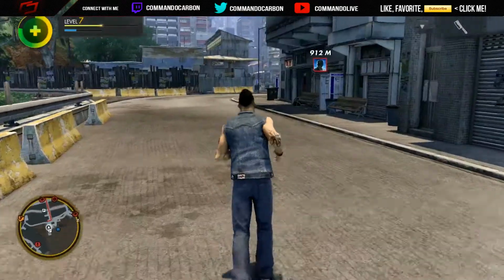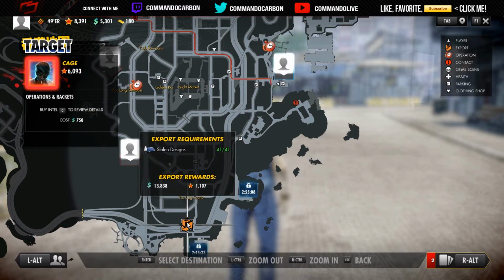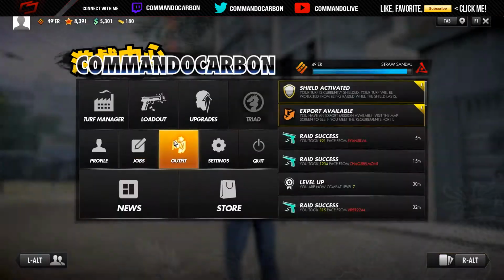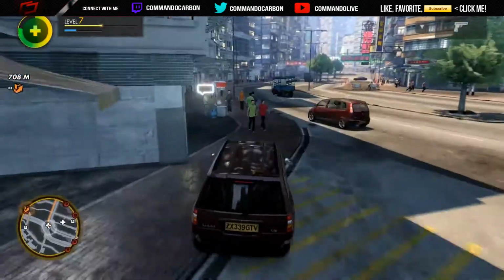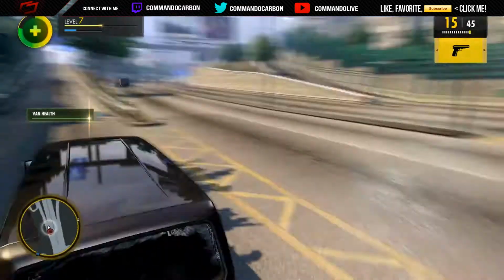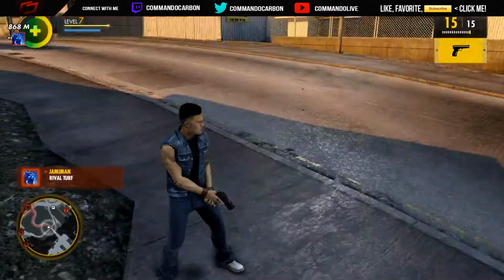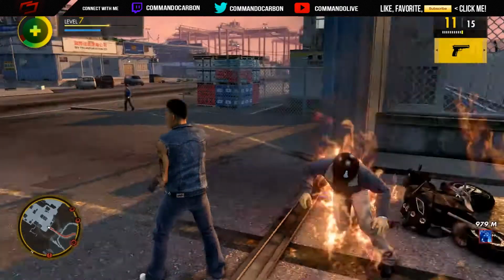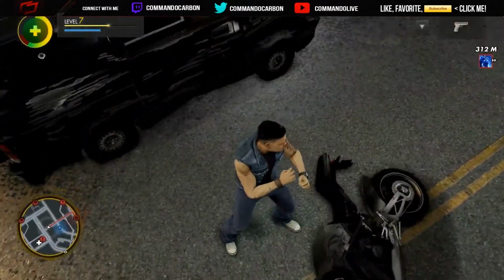Triad Wars Gameplay (Sleeping Dogs 2 MMO) Episode 4: Hot Pursuit!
➚Get A Text When I Upload!